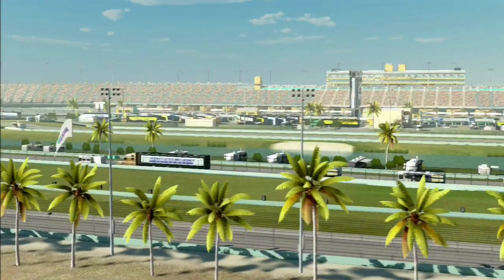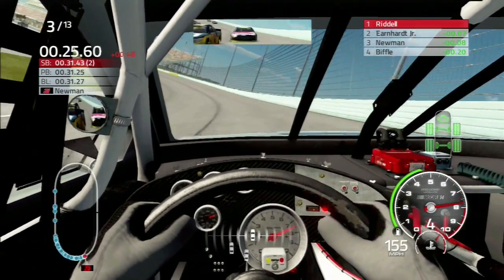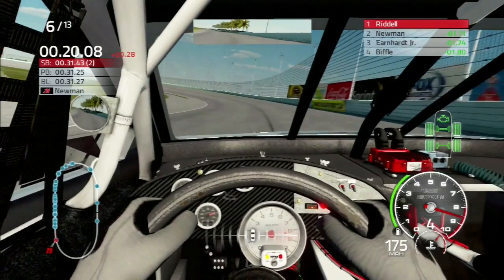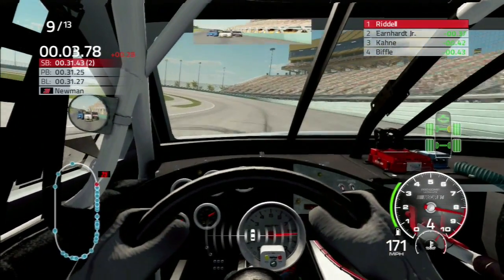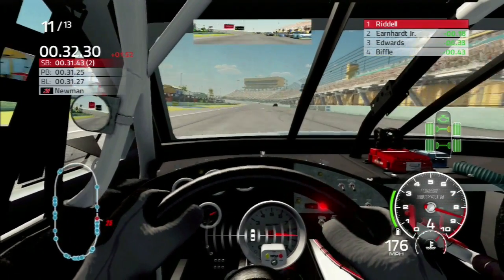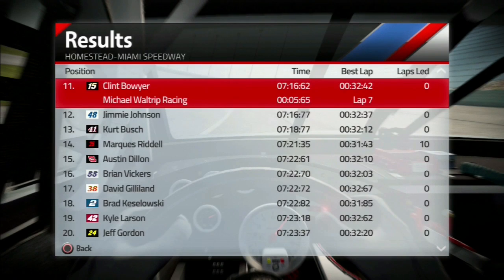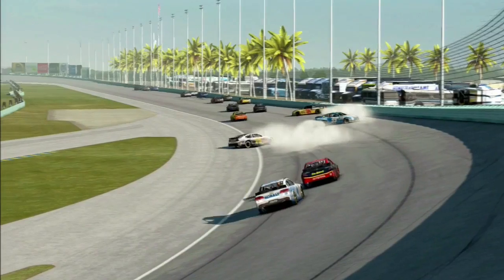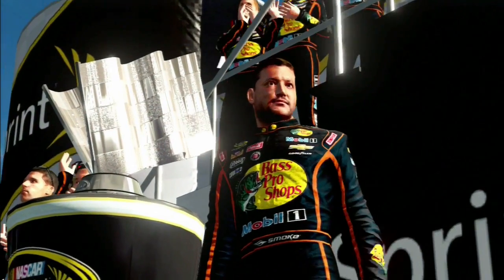NASCAR '14 Chase - Episode 6 - Homestead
The final instalment of our NASCAR '14 Chase for the Sprint Cup on PS3 sees us at the final race of the season from Homestead Miami Speedway. Tony Stewart, Kyle Busch, Denny Hamlin and Brad Keselowski all with in a shot at the title. Who will win?